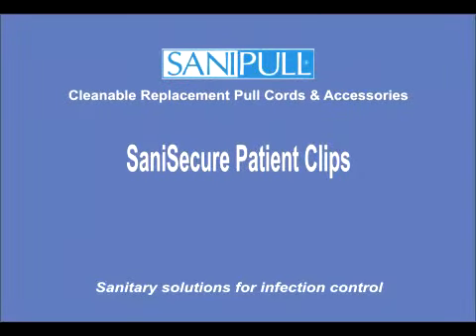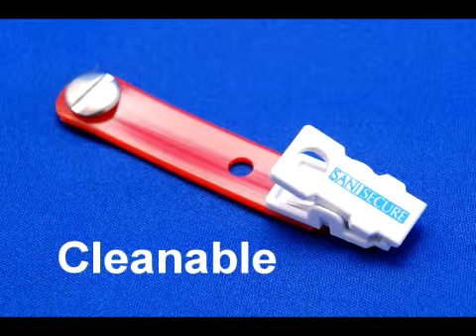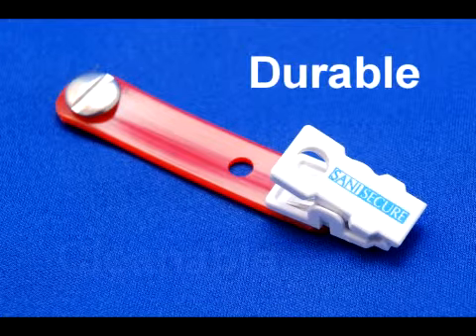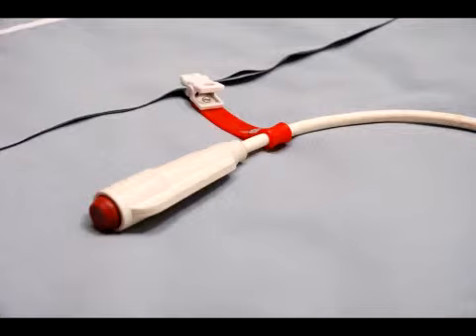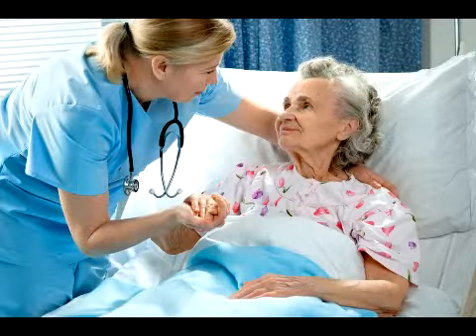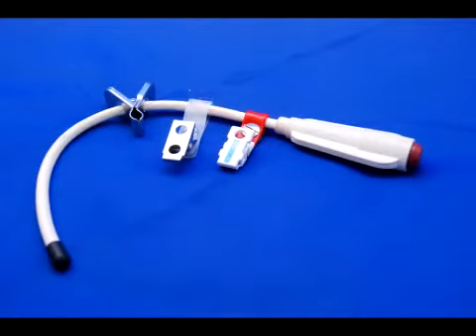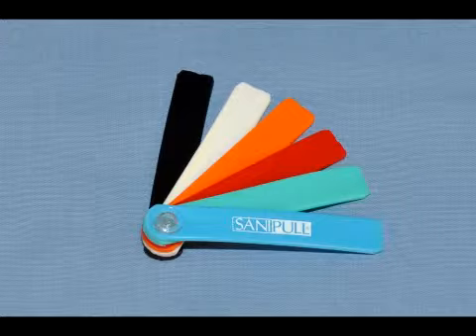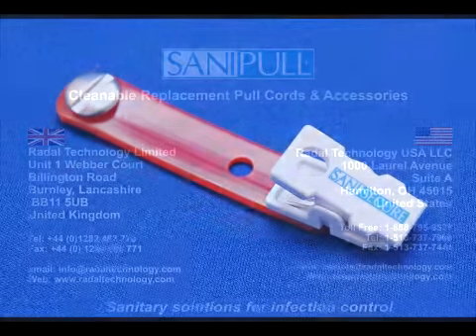SaniSecure Web Video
Sanitary Cleanable Vinyl ribbon to secure patient call buttons